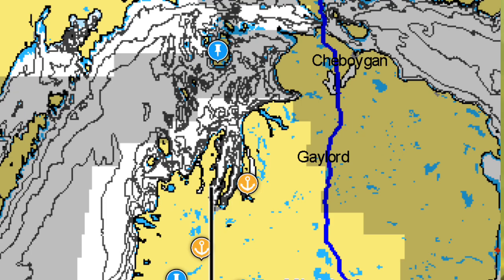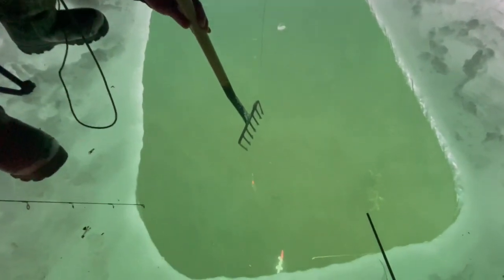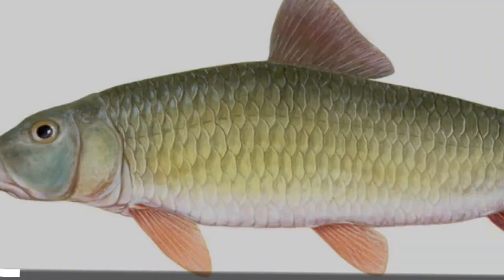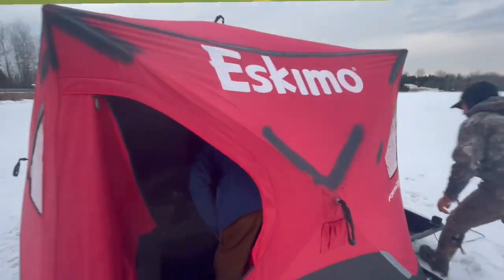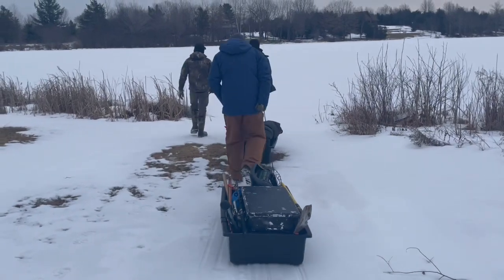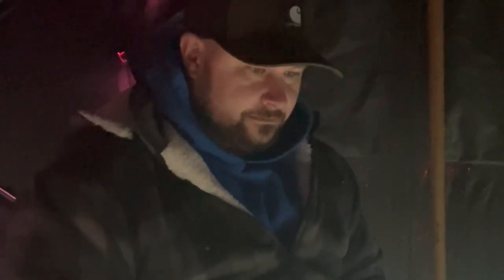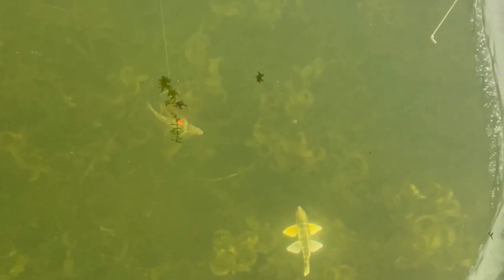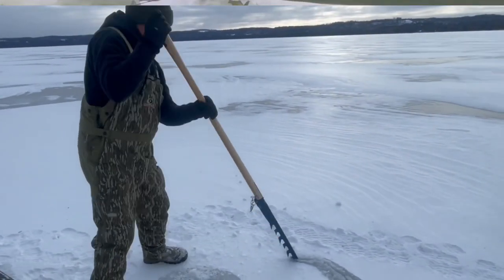How we consistently find huge northern pike and how we set up to spear for them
Finding the correct water is key to finding large northern pike. Not all lakes can support these fish.  To consistently find these fish you must learn a few key strategies to locate the right water and up your chances.  Spearing is one of our favorite ways to fish for these monsters.  We love everything about the outdoors and are here to share our love of the outdoors and spearfishing with you.  Michigan is our home state and spearing is a legal method of takeing these fish.  Come with us and learn how we do it.